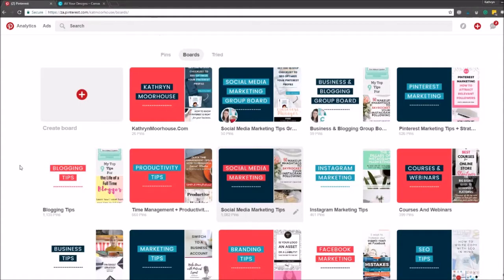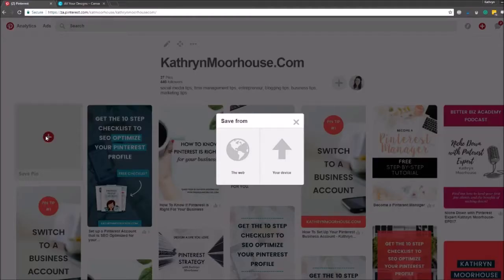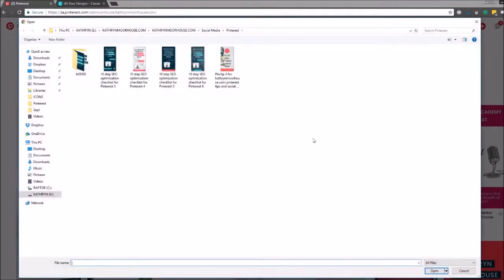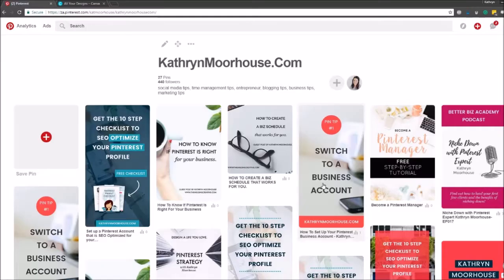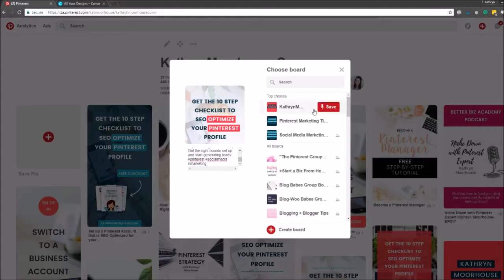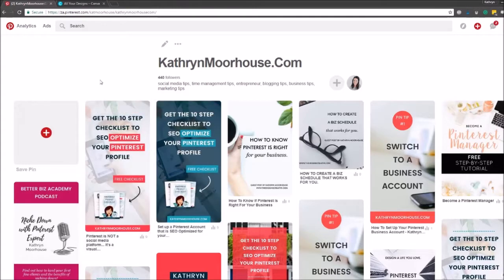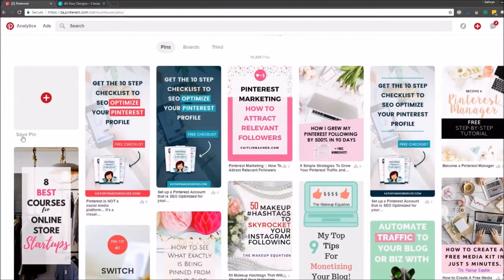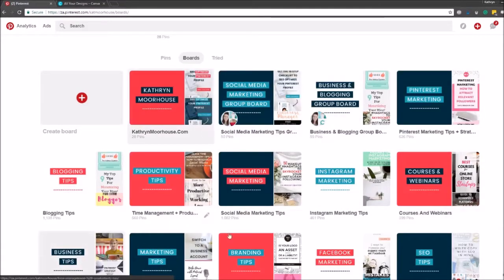How to add a pin directly to Pinterest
Have you wondered how you can add a pin directly into Pinterest instead of pinning it from your website or blog? I've created a quick tutorial showing you the 2 ways you can add a pin directly to Pinterest.

If you've got 2 or more images for your blog post, you can pin one directly from your blog and add the second one natively to Pinterest.

If you enjoyed this video, I'd love for you to hit subscribe and then leave a comment with YOUR biggest struggle on Pinterest so that I can create a video tutorial for YOU!

Join my free Facebook Group here for more free online trainings and to get your questions answered